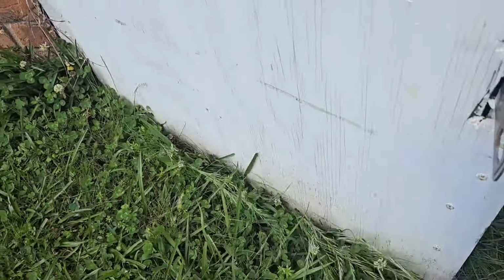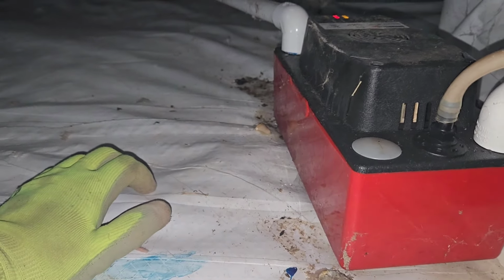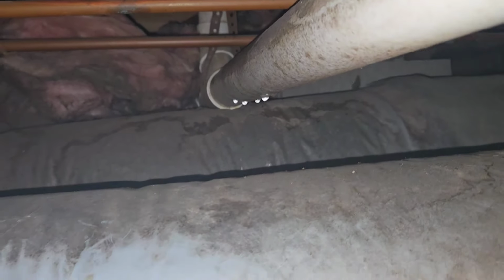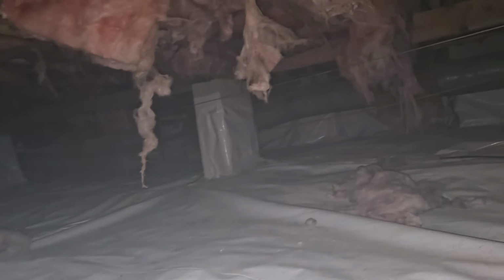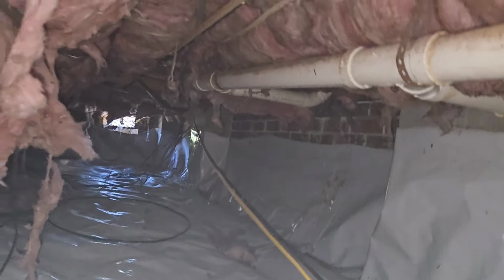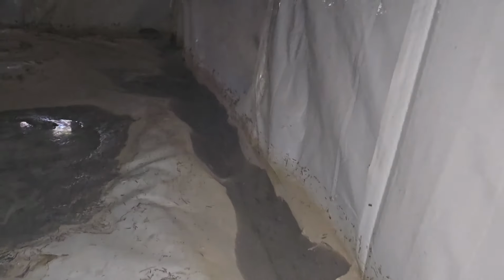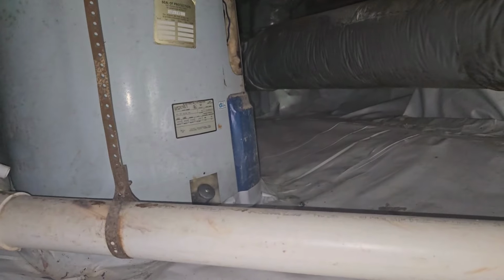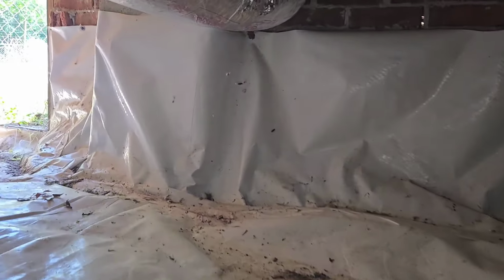Water leak,foundation water, and poorly installed encapsulation.